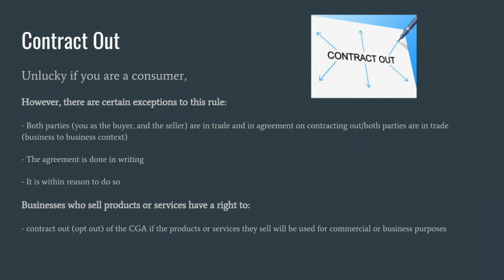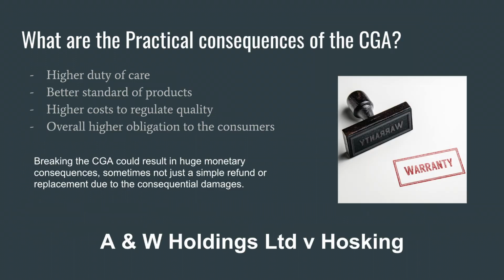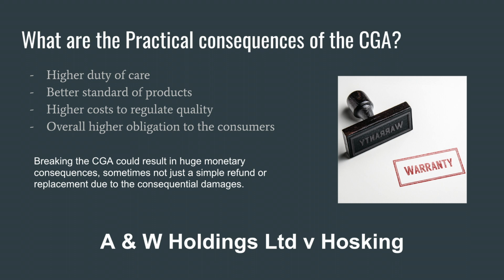COMLAW 101 UOA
Group project for COMLAW 101 2019 Sem 2